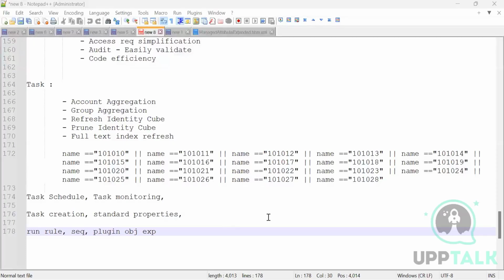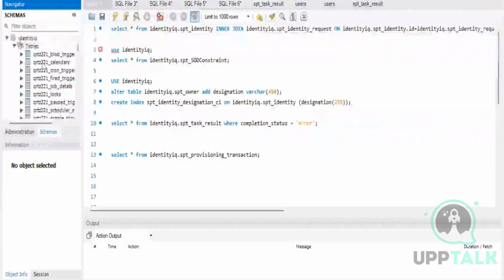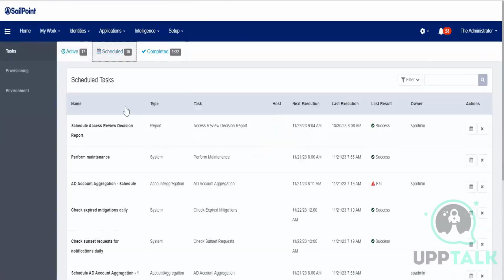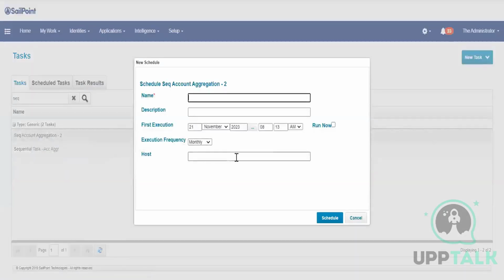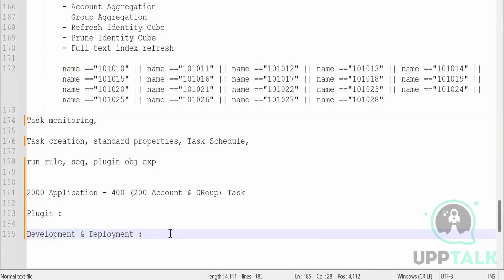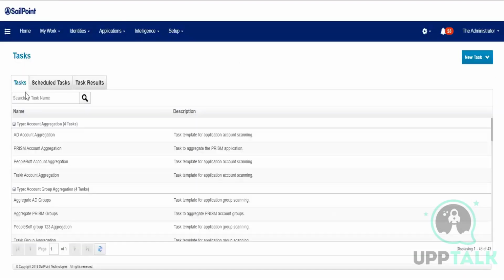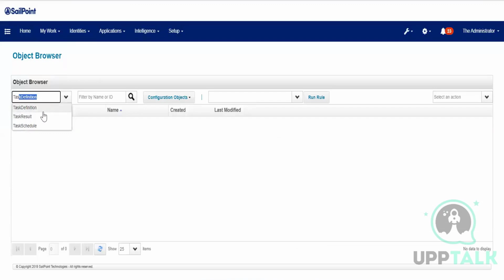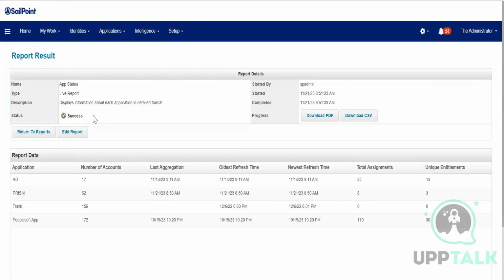Scheduling Task | Sailpoint Tutorial For Beginners | Sailpoint Online | Upptalk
Sailpoint - Join Trainings for on demand Sailpoint
This tool is used to automate the provisioning and de-provisioning of users, as well as to manage the Sailpoint environment itself.
In this training video, we will be providing an overview of how to use the Sailpoint End Workflows tool, as well as how to configure it to best meet your organization's needs. We will also be demonstrating how to use the tool to provision and de-provision users in your Sailpoint environment.
So, if you're ready to learn about how to use the Sailpoint End Workflows tool, then sit back and enjoy the video!
In this tutorial videos you will know about Scheduling Task.
Get with us to get trained in the Sailpoint Online Course.